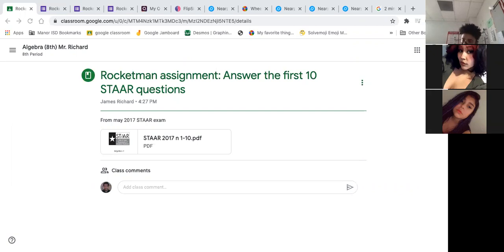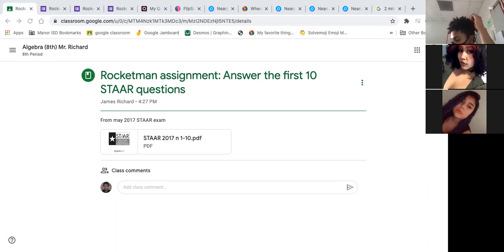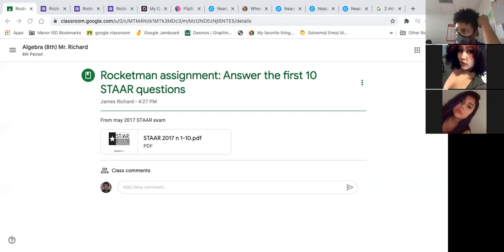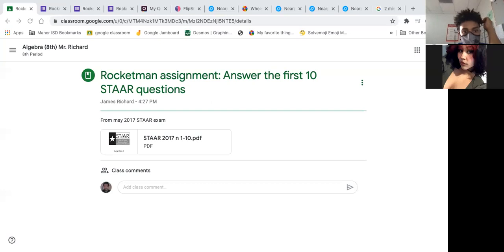Rocketman Staar test answers part 2